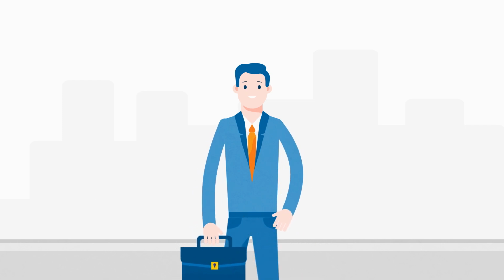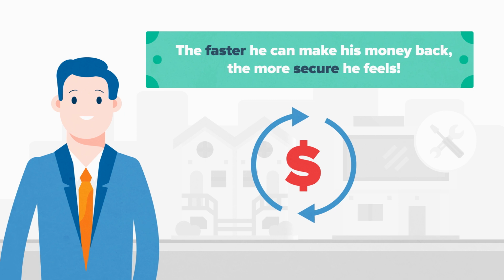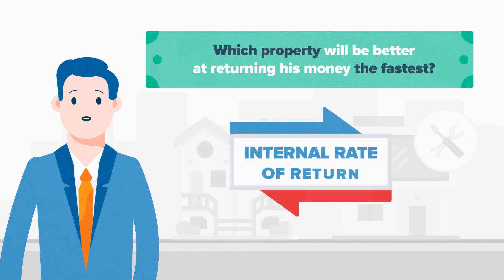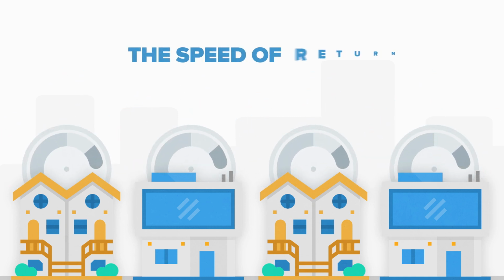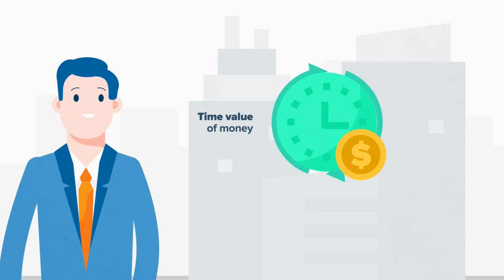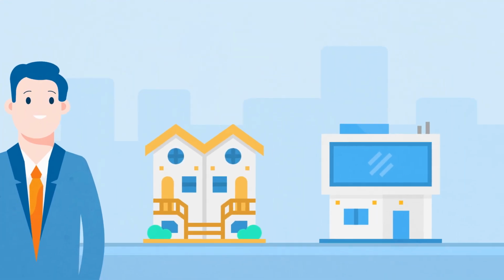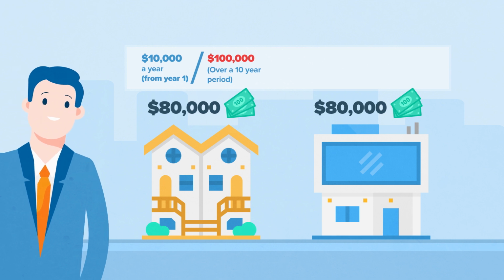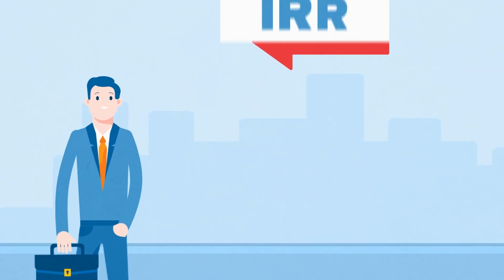What is IRR (Internal Rate of Return) in Real Estate? Why Does It Matter?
What is the Internal Rate of Return (IRR)?
The Internal Rate of Return (IRR) is the rate at which an investment grows in value during the time it is held. It represents the implied rate of return on each invested dollar over the entire holding period.

Internal Rate of Return (IRR) Explained:
The internal rate of return shows the average return on an investment when the time value of money is factored into the equation.

IRR can be calculated based on any period (daily, monthly, quarterly, semi-annually) and then annualized to find the annual return.

The easiest way to explain the time value of money is to give an example.

If you had the choice of getting $20,000 today or $20,000 six months from now, the $20,000 today is more valuable due to its earning potential. You could invest that $20,000 right now and start earning money from it rather than waiting six months.

Because of factors like compound interest, money put to work now has a higher likelihood of earning more than money put to work in the future.

IRR is a metric that provides insight into how profitable an investment is expected to be and properly accounts for the timing of cash flows.

Follow Along!